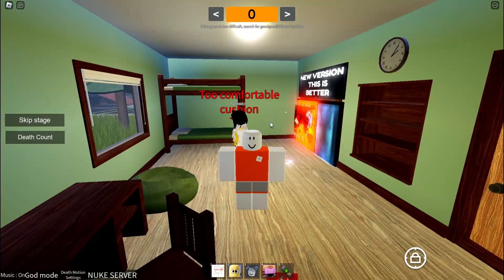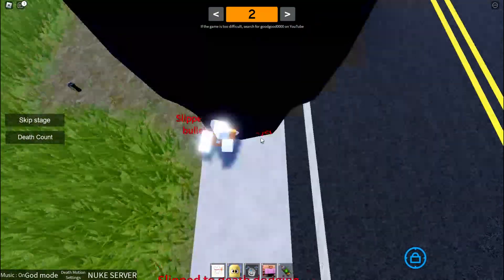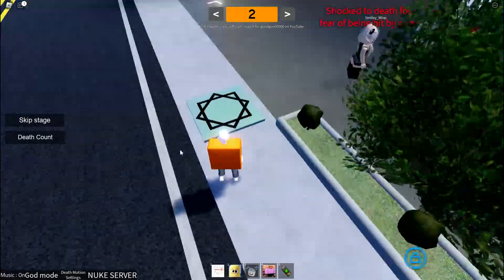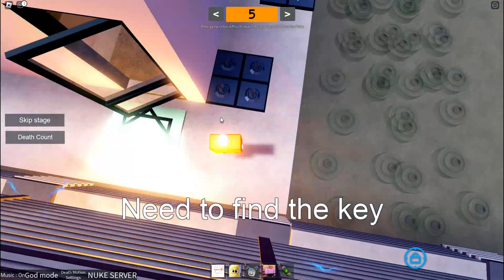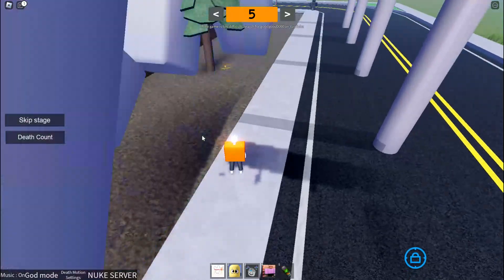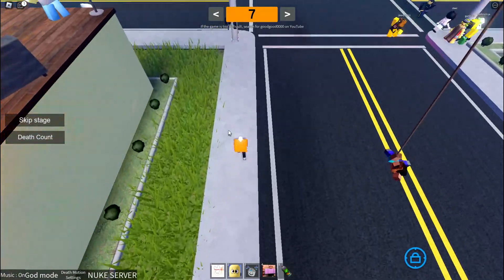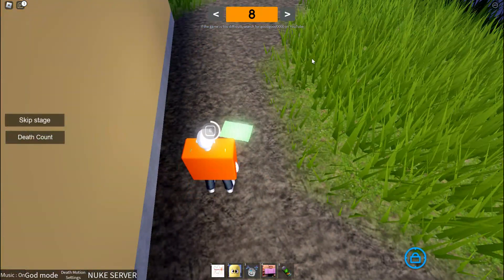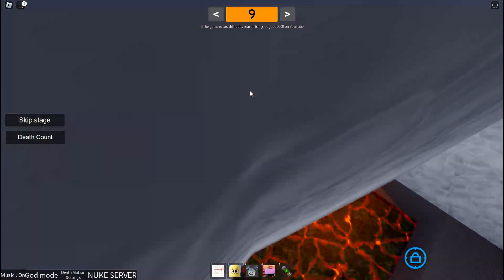How to do stages 0-10 in Walk To SCHOOL in OHIO